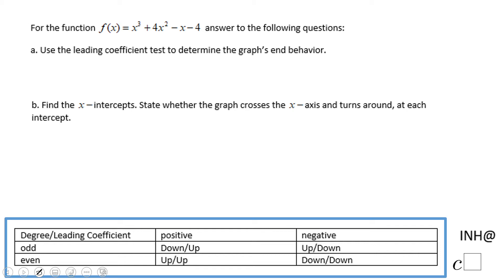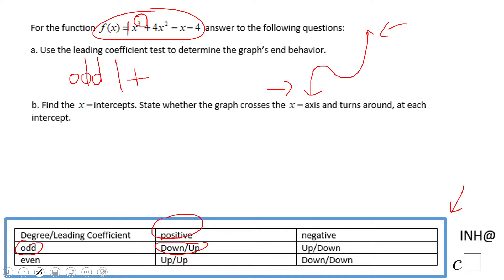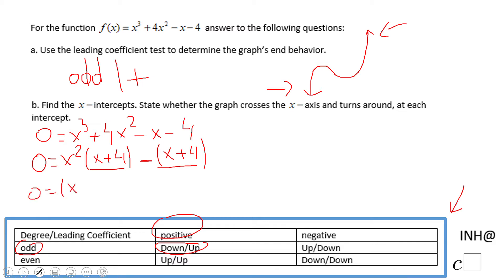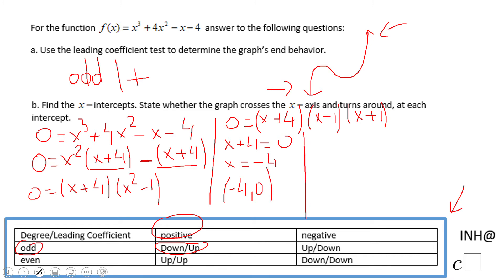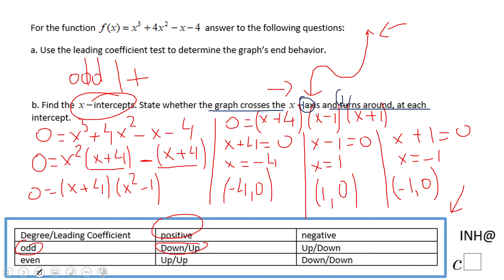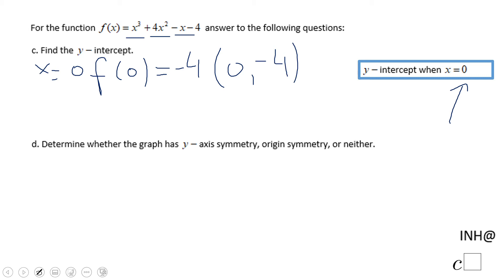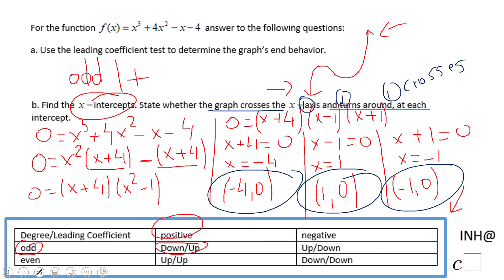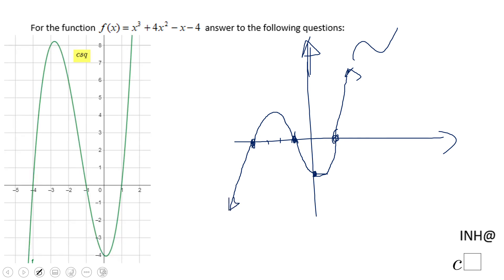INH: Polynomial Functions: Miscellaneous #6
This example covers different topics about polynomial functions such as zero(s), intercepts, multiplicity, symmetry, etc